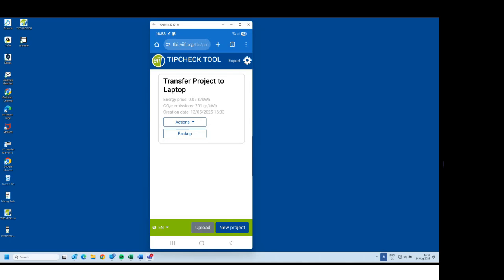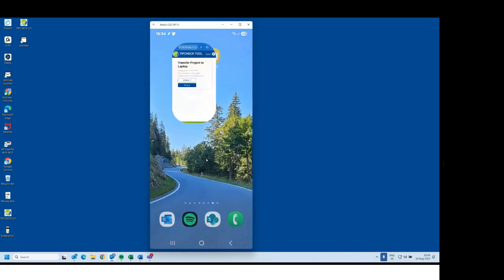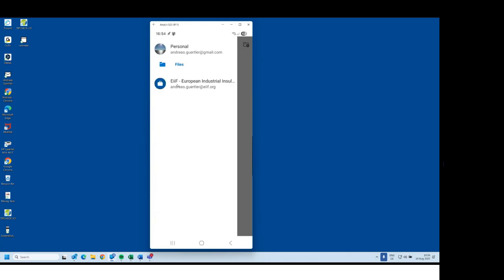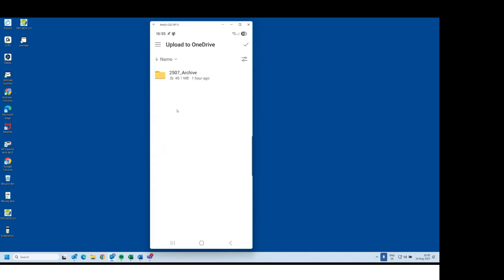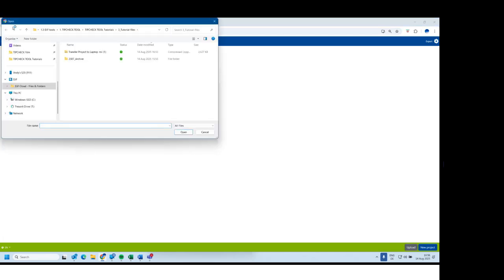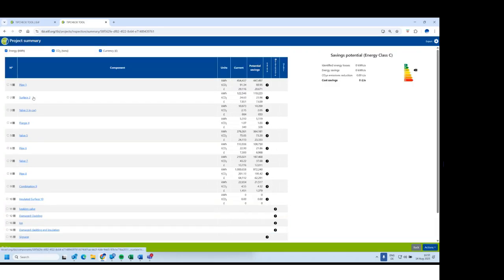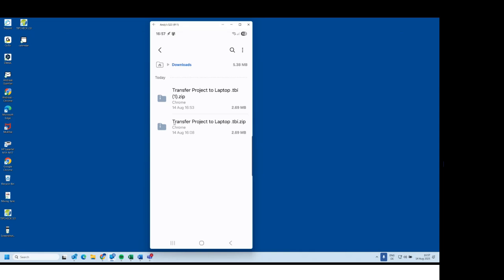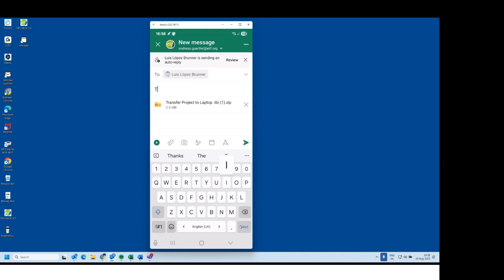12 Transfer project to laptop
In this tutorial, we will show you how to transfer your project as a .tbi file from your mobile device to your laptop, and how to share the project e.g., with a colleague by email.